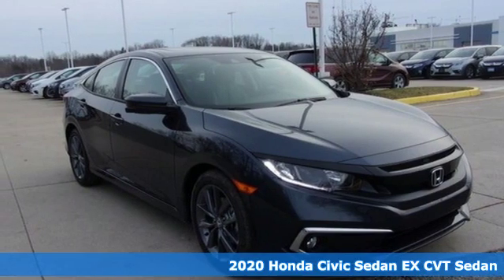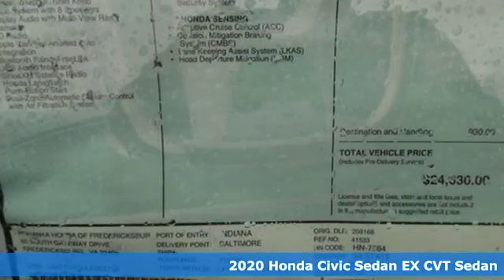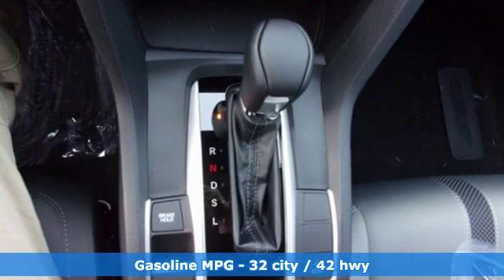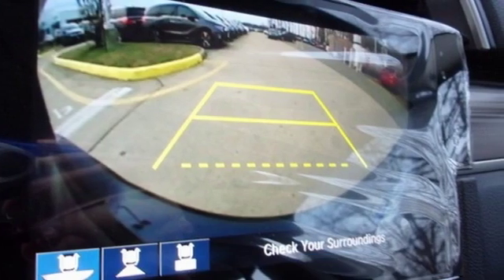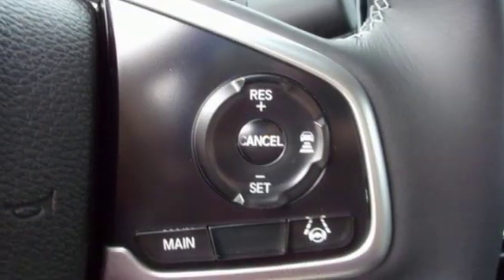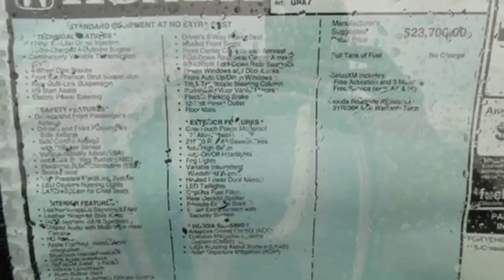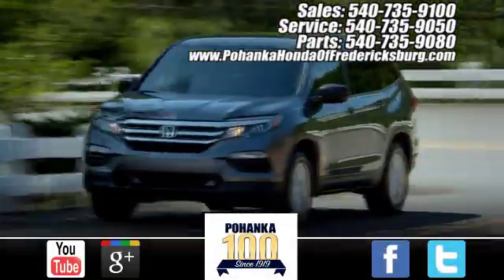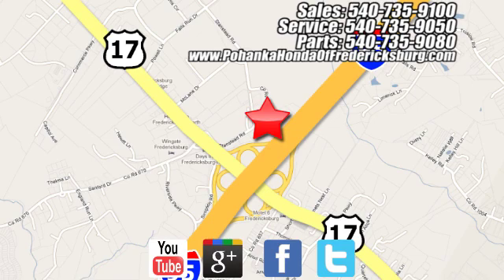New 2020 Honda Civic Fredericksburg VA Richmond, VA FLE003758 - SOLD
Year: 2020
Make: Honda
Model: Civic
Trim: EX
Engine: 1.5L I-4 DI DOHC Turbocharged
Transmission: CVT
Color: Blue
Interior: gray
Stock #: FLE003758
VIN: 19XFC1F30LE003758
Cosmic Blue Metallic 2020 Honda Civic EX FWD CVT 1.5L I-4 DI DOHC Turbocharged gray Cloth.brbrRecent Arrival! 32/42 City/Highway MPGbrbrbrAll prices exclude taxes, title, license, and dealer processing fee of $799.00. Published price subject to change without notice to correct errors or omissions or in the event of inventory fluctuations. All features not on all vehicles. Vehicles shown are for illustration purposes only. MPG is based on 2017 EPA mileage ratings. Use for comparison purposes only. Your mileage will vary depending on driving conditions, how you drive and maintain your vehicle, battery-pack (hybrid only) and other factors.

Address:
60 South Gateway Drive